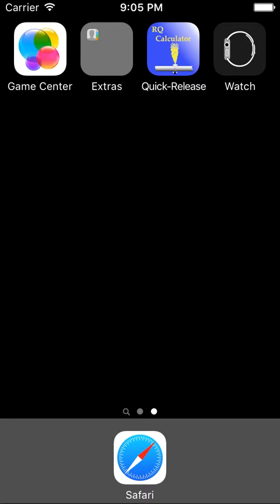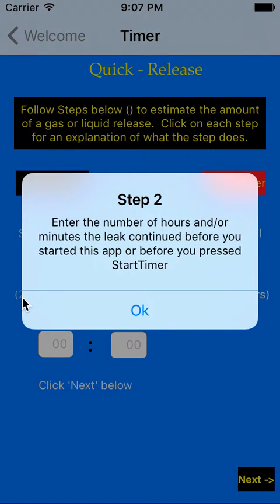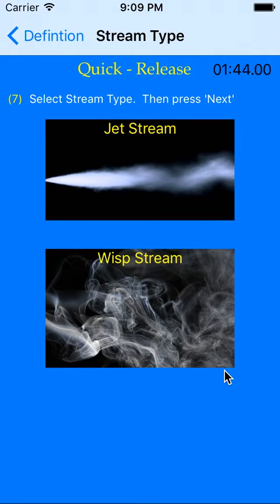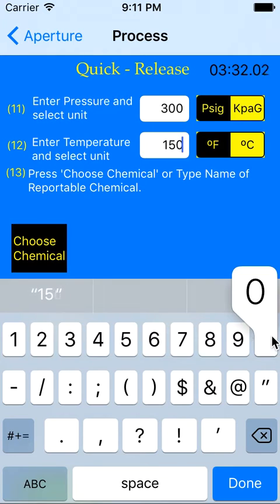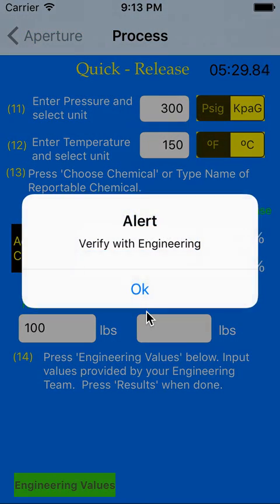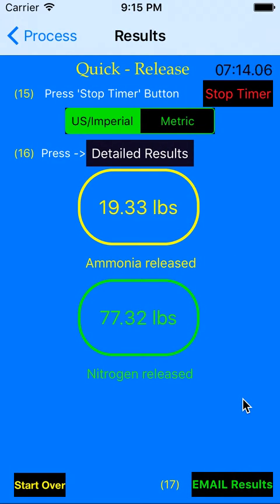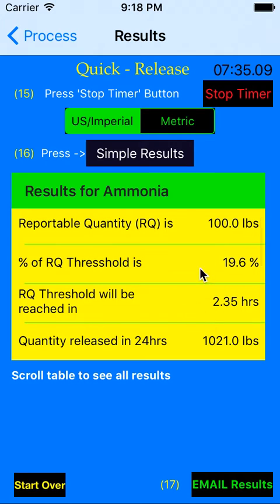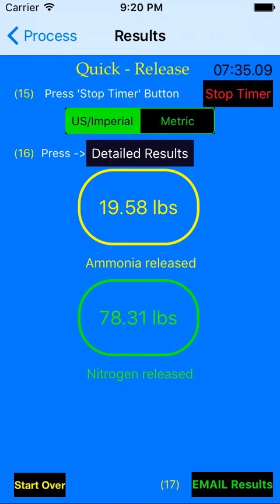Leak Calculator App Chemical Flow and Quantity - Quick Release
Quick Release is a leak or spill estimation tool used to assess the approximate quantity of a chemical released from its primary containment.

Quick Release is designed for Operators.  However everyone can use this simple procedure to calculate process leaks. With practice, Quick Release allows the user to calculate the quantity of the leak in less than 1 minute, compare the quantity to a threshold, know how quickly it is being released, send an email to all concerned and make better decisions for the environment.